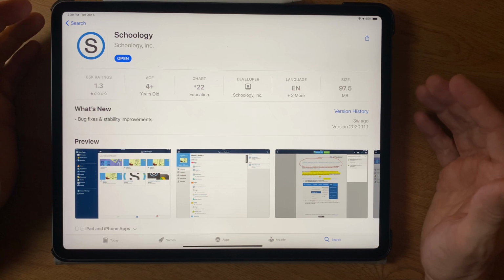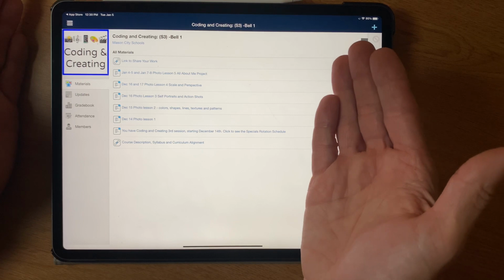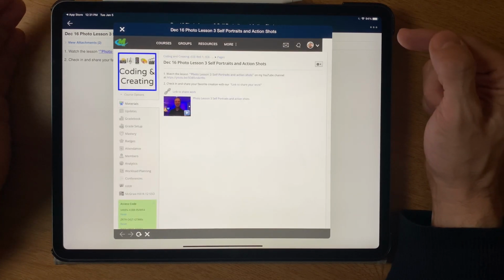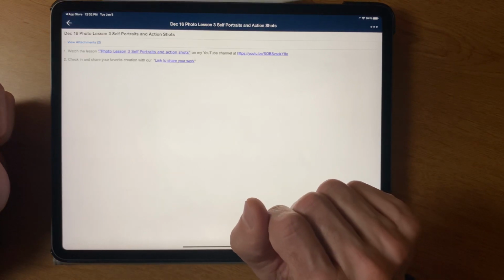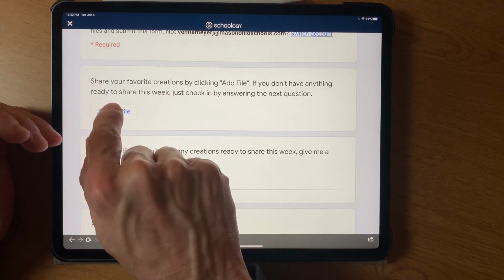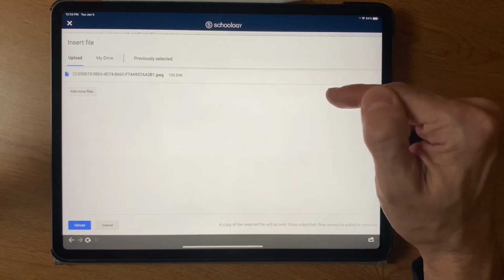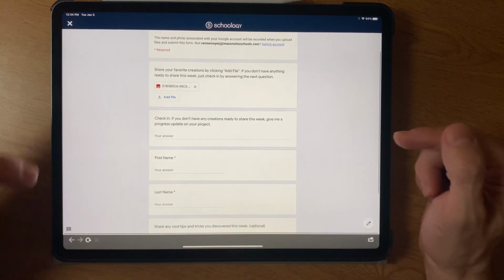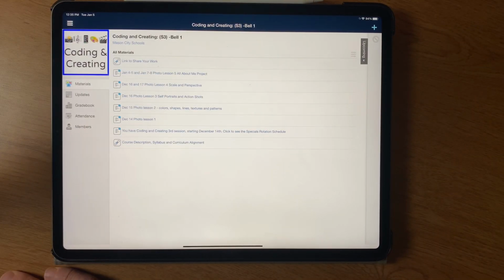Coding and Creating on Schoology